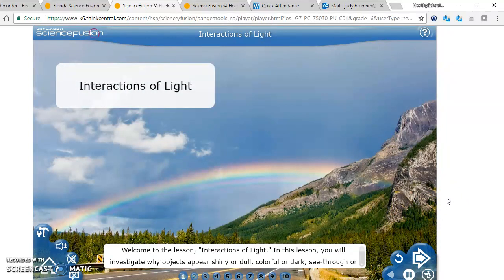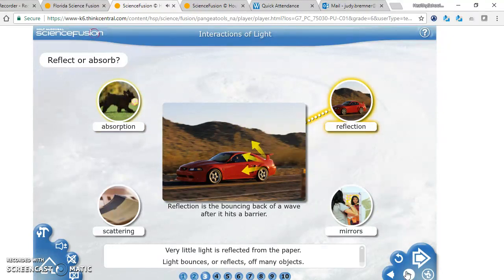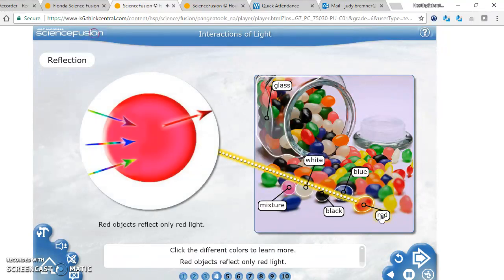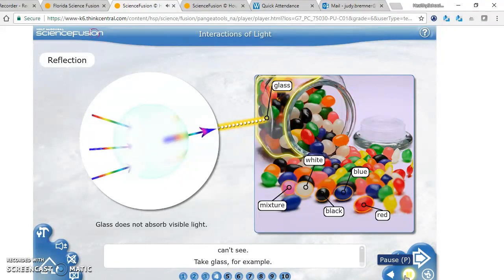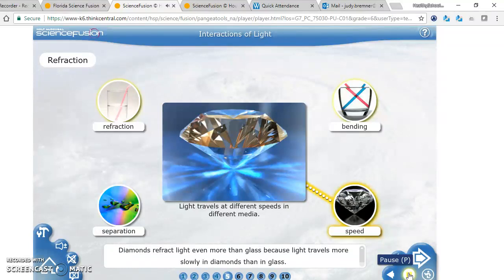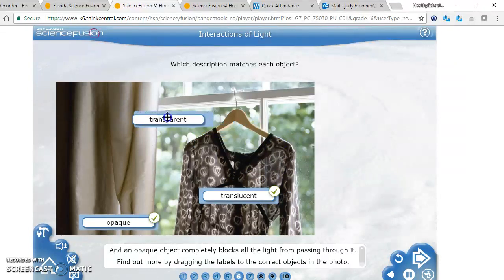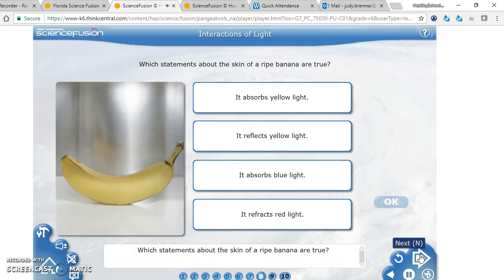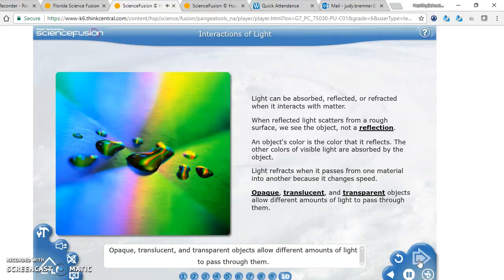Light Digital Lesson Think Central